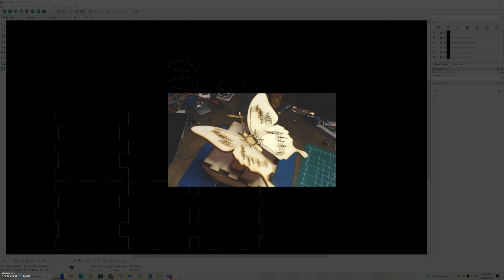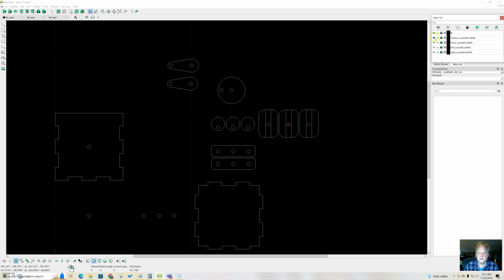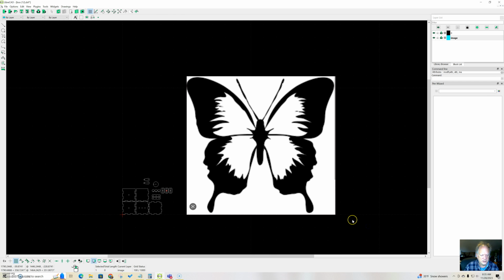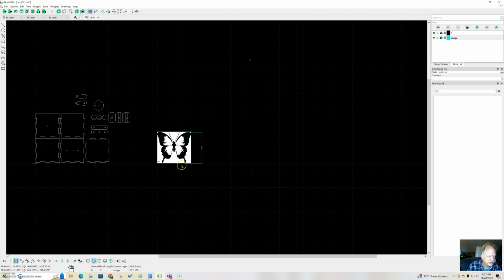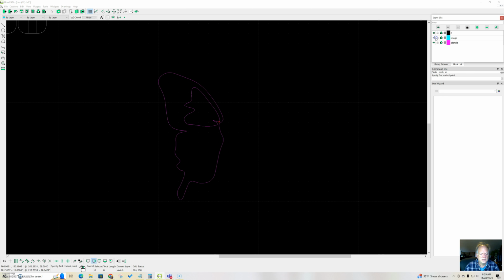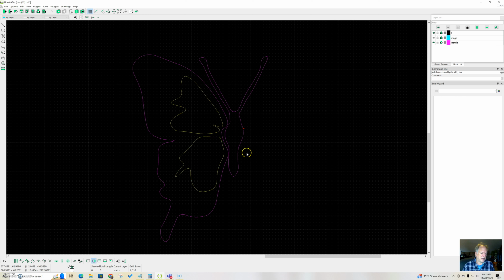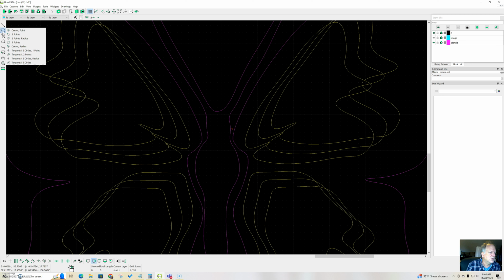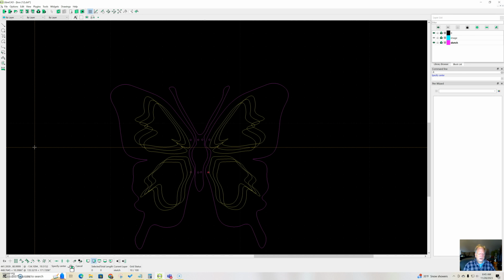Drawing the Butterfly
LibreCad tutorial: Tracing the Butterfly